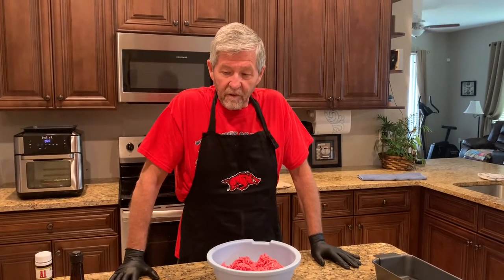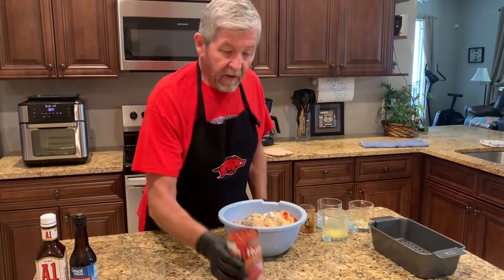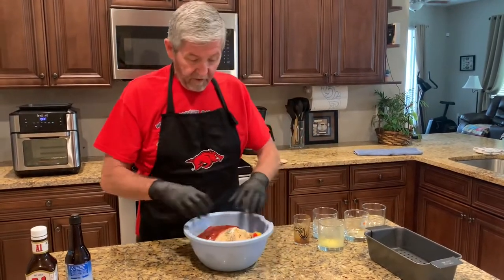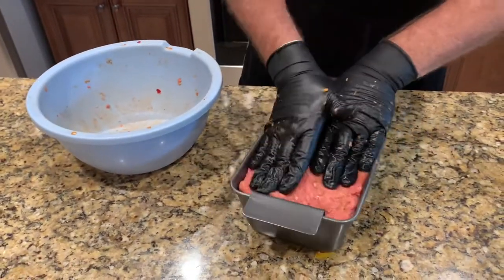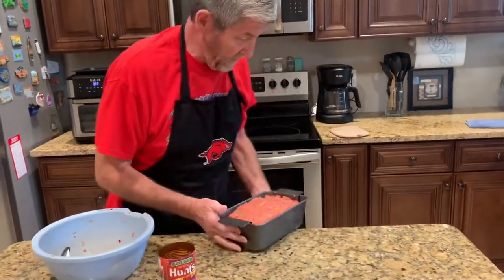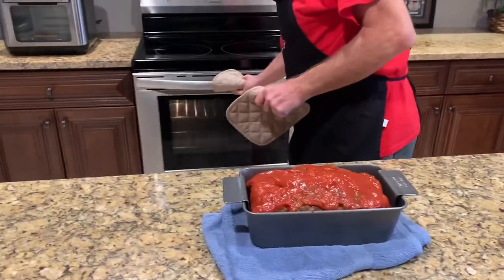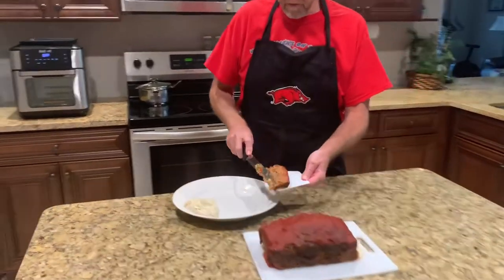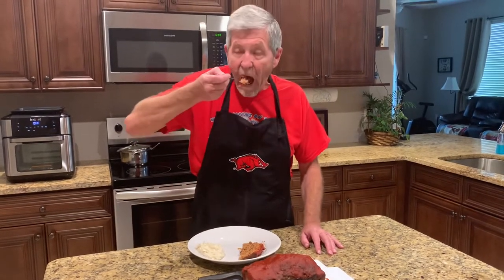How to make classic meatloaf with seasoned tomato sauce!!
Meatloaf
Ingredients:
2 pounds extra lean ground beef
1 cup breadcrumbs, crackers or oats
1 cup chopped onions & bell pepper
2 tablespoon Worcestershire sauce
2 tablespoons A1 steak sauce
2 large eggs, beaten
1 can (15.25 oz) Hunts meatloaf seasoned tomato sauce
 1 teaspoon ground black pepper
3/4 teaspoon salt
Preparation:
Combine all ingredients, only use ¾ can of special tomato sauce, in a large bowl Mix well until well blended Place in a 9x5 inch loaf pan pressing down to evenly distribute meat mixture.

Bake uncovered for 60-75 minutes remove from oven and drain well.
Pour remaining ¼ can of special sauce over top and spread evenly
Bake an additional 15 minutes
Remove from oven allow to rest 10 min.

I'm Gary,
A retired firefighter from WMFD in West Memphis, AR. I moved to the sunshine state a couple of years ago and we love it in Florida. I enjoy cooking and I usually did the cooking at the fire stations, mainly because the cook didn't have to clean up, lol. Most of the recipes I shared on here I've cooked at the station. I hope you enjoy these videos.